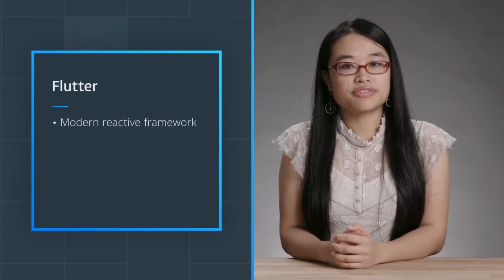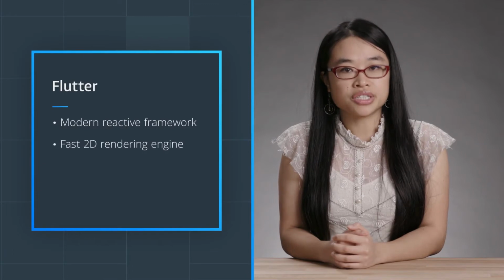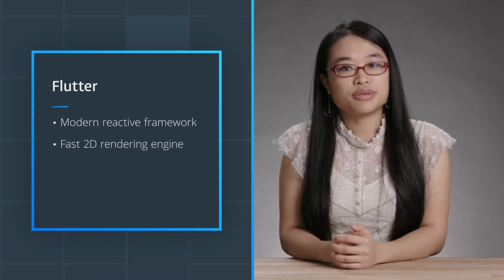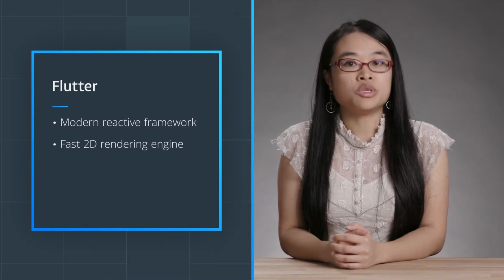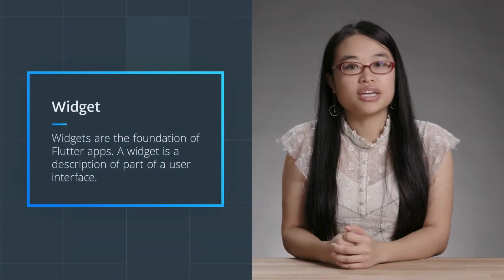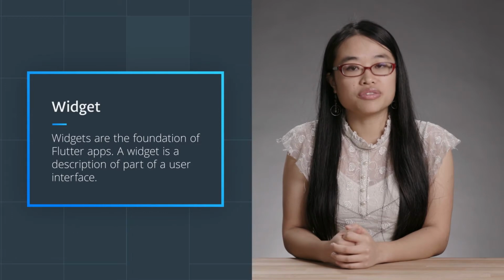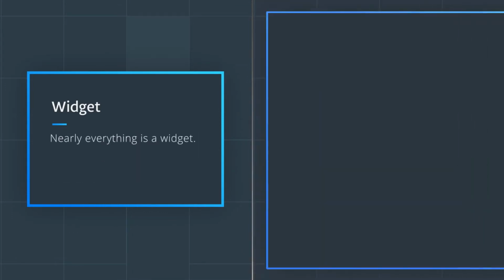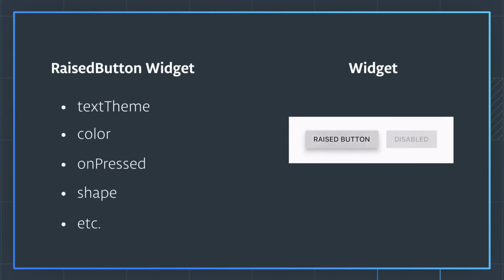Flutter L1 05 Flutter Reactive Framework HS ANIM